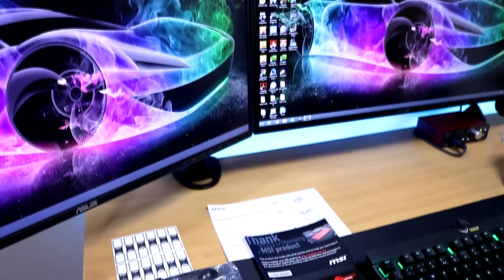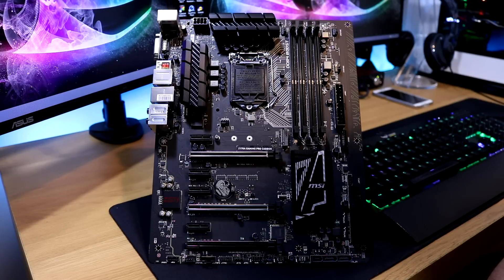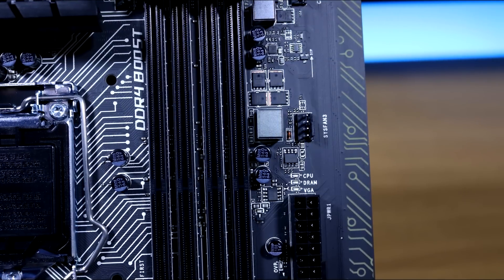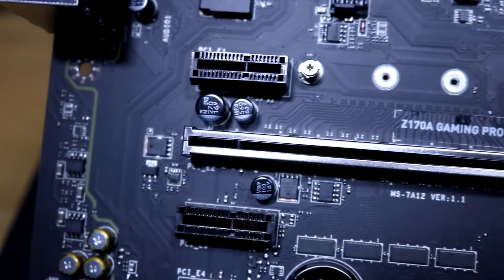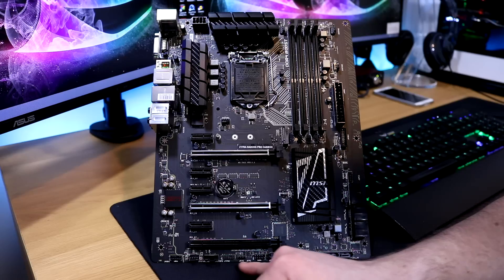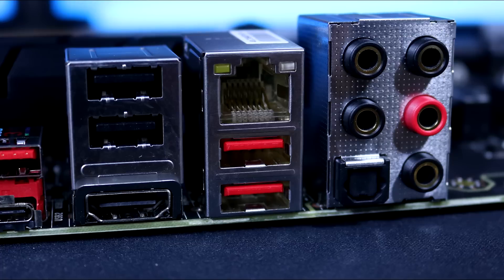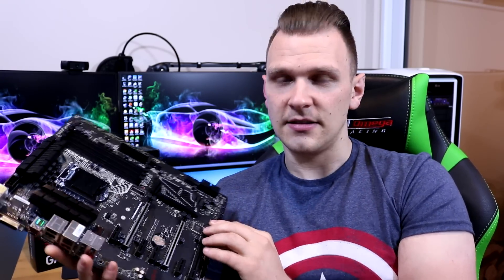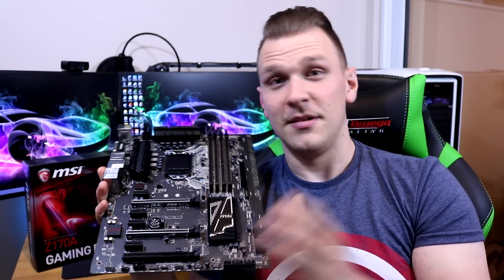MSI Z170A Gaming Pro Carbon RGB LED Motherboard Review, In Depth Look, Skylake, DDR4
Quick look around the new carbon RGB motherboard at the features and specs, and my thoughts on this bang for buck motherboard.

Join me in game on Origin - Name YeahItsRaidenescription